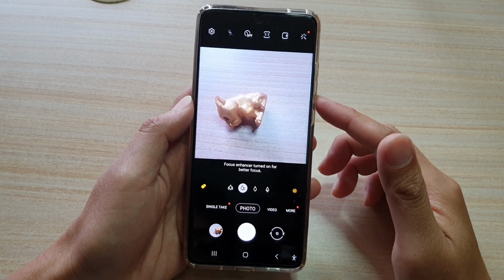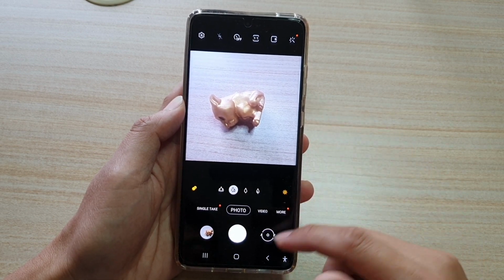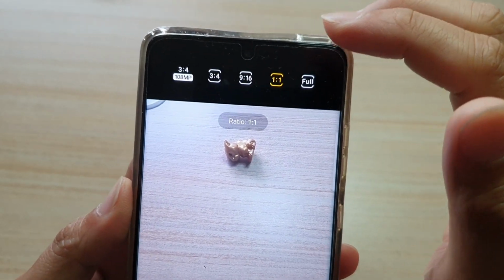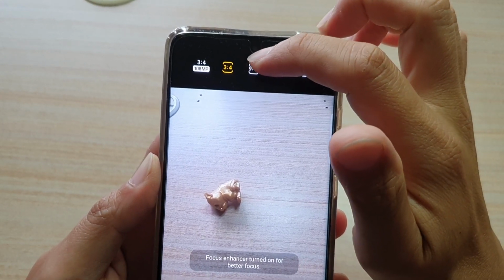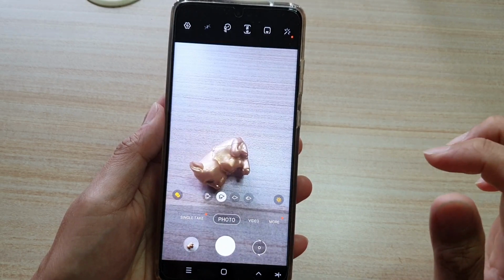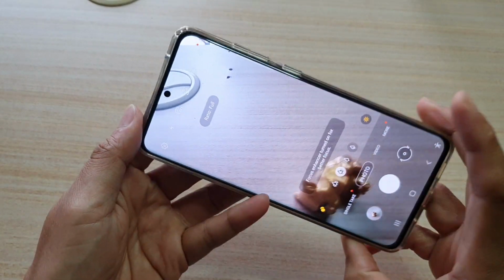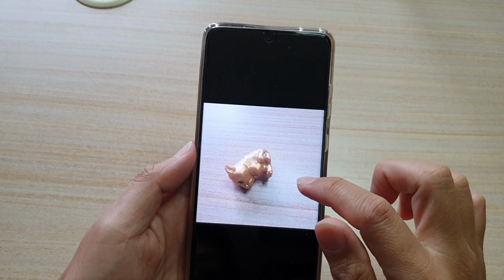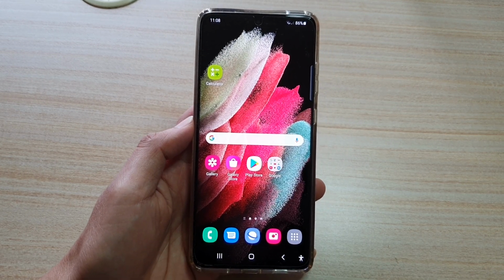Galaxy S21/Ultra/Plus: How to Change Camera Picture Size / Resolution / Aspect Ratio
Learn how you can change the camera picture size / resolution or aspect ratio on the Galaxy S21/Ultra/Plus.